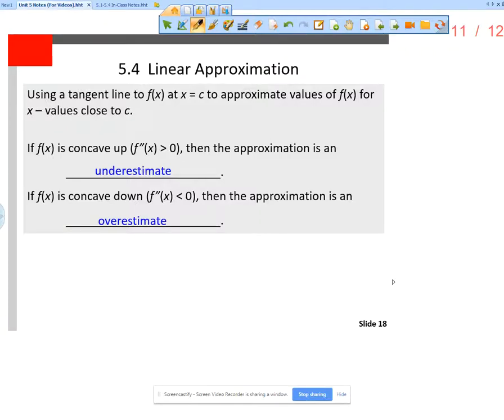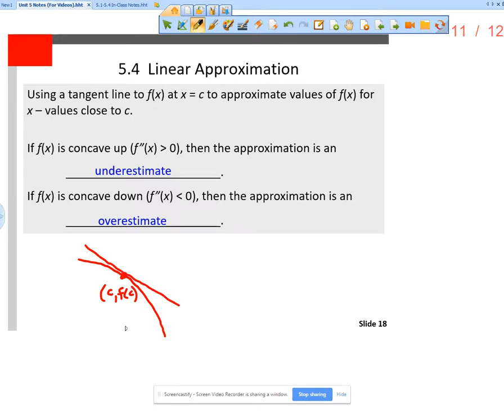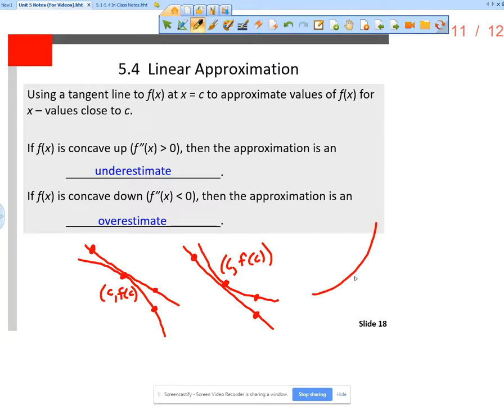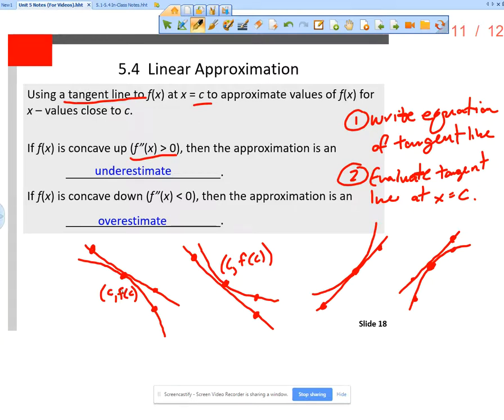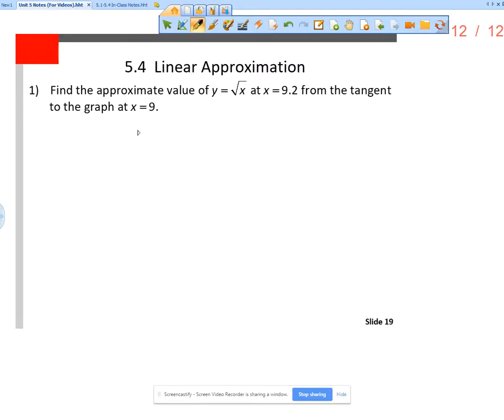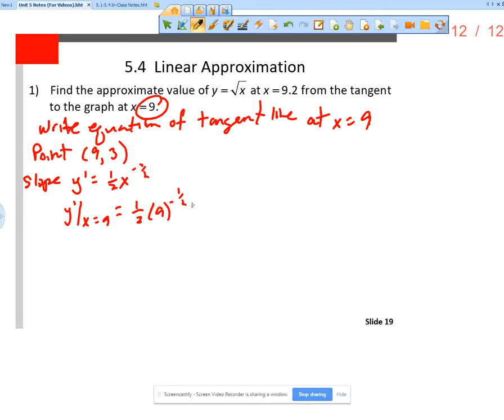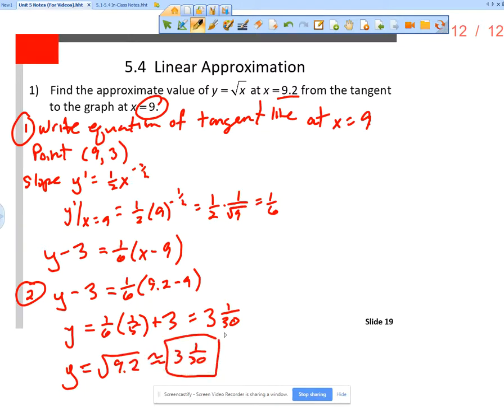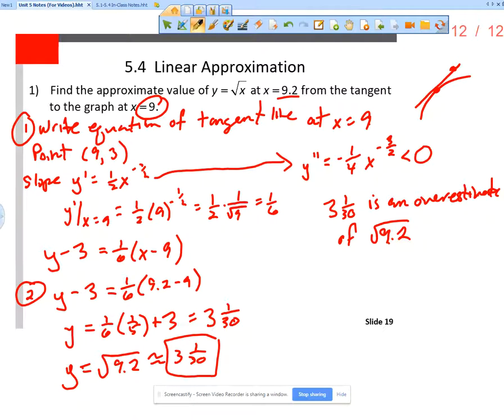5.4 Notes (Slides 18-19)